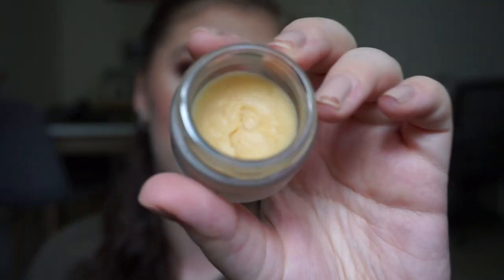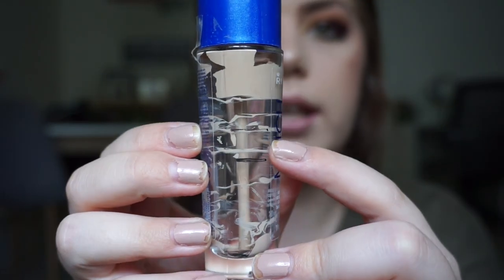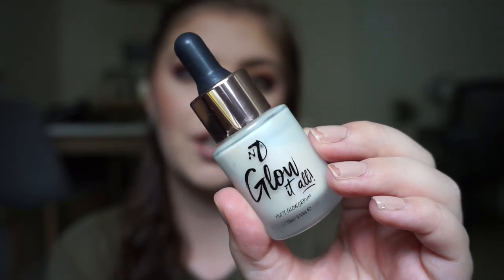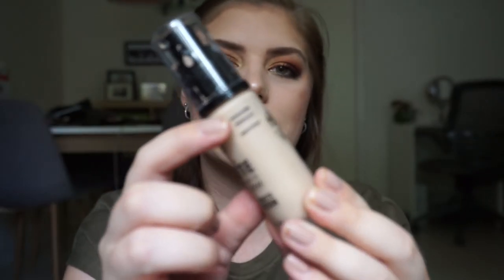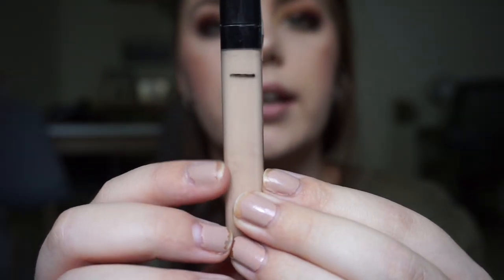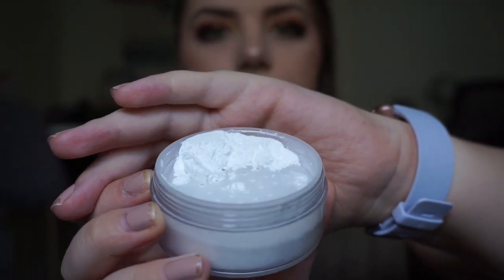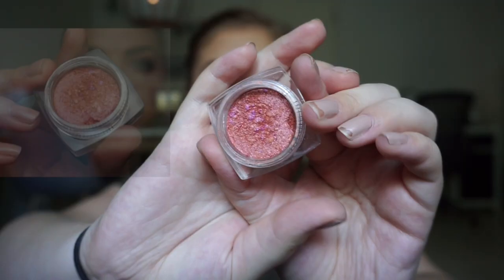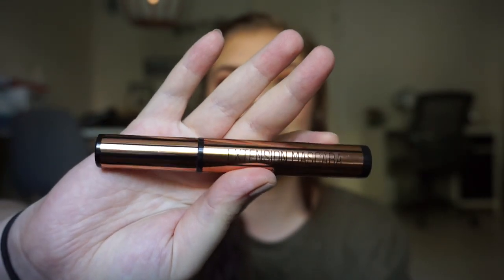PANNING GAMES | UPDATE 2 // COLLAB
This is the PANNING GAMES collab with the PanTastic ladies on facebook.
This runs from August 1st 2018 until August 1st 2019 with monthly updates.

You pick 24 products, for the 24 tributes, at random from a box in 30 seconds. Must have at least 50 items in the box.

P R O D U C T S :

 1. Aroma Ess Gold Hair Pack (DONE)
 2. The Body Shop Oils of Life Cream (DONE)
 3. DHC Amenity Olive Energy Facial Cleanser (DONE)
 4. DHC Amenity Olive Energy Cleansing Oil (DONE)
 5. Juhldal Fugtgivende Wonderlotion (DONE)
 6. Melissa Skrubbecreme
 7. Matas Natur dagcreme
 8. W7 Glow it all Serum*
 9. Yves Rocher Hair Serum
 10. Toni and guy Sea Salt spray
 11. Nuxe Lipbalm (DONE)
 12. Rimmel London Match Perfection foundation (DONE)
 13. W7 It's a matte made in heaven foundation*
 14. Maybeline Fit Me consealer
 15. Maxfactor Facefinity primer
 16. W7 Glow Guru Pink Glow*
 17. W7 Set it up Finishing powder*
 18. W7 Strobe & Go - Moonlight*
 19. Essence I heart Color eyeshadow primer
 20. Loreal infallible eyeshadow - Magnetic Coral
 21. W7 Twist and shape - Blonde
 22. Nilens Jord Extension mascara
 23. Ebay Lipliner - 04
 24. NYX Soft Matte lip cream - Cannes